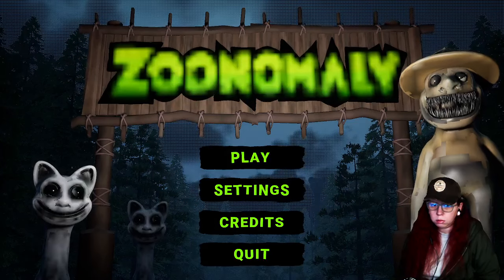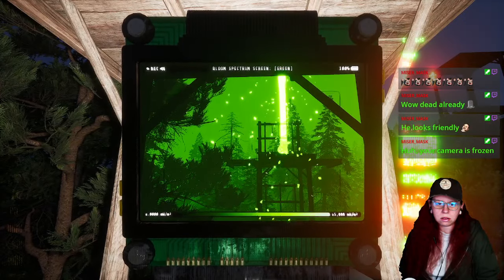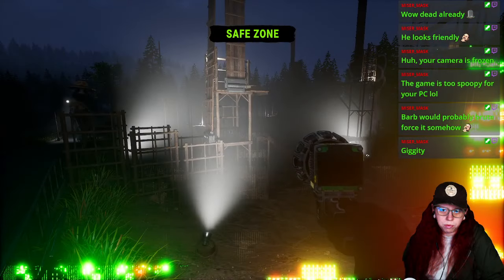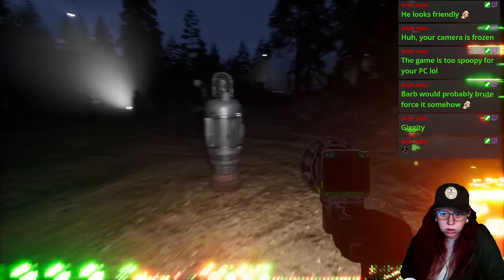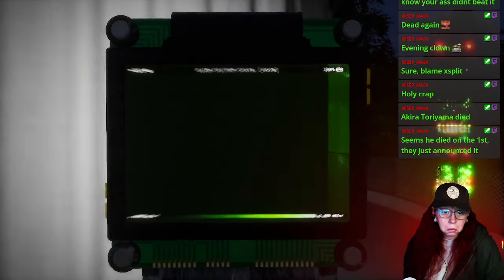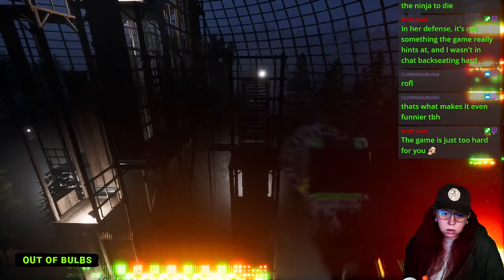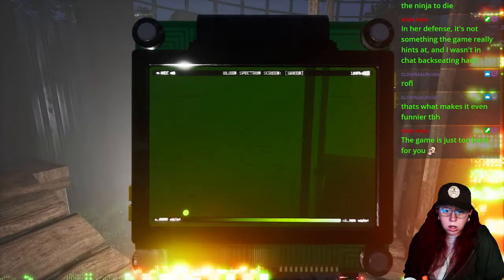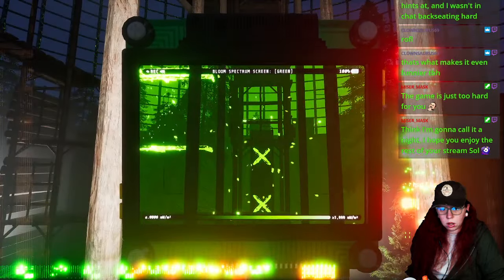Let's go to a monster infested zoo! - VOD #1 Zoonomaly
VOD #1 Zoonomaly - Come watch me live at Twitch.tv/Lady_Soleirina